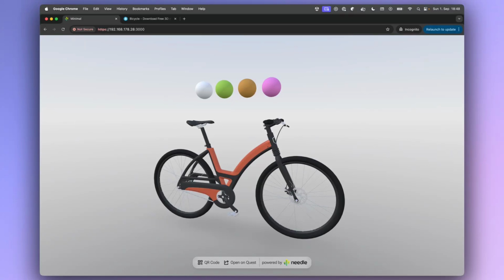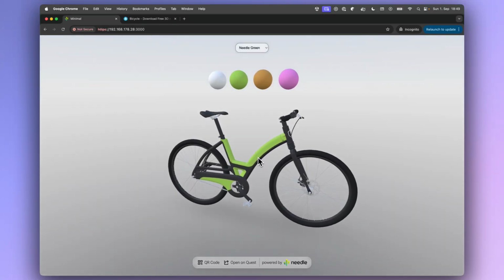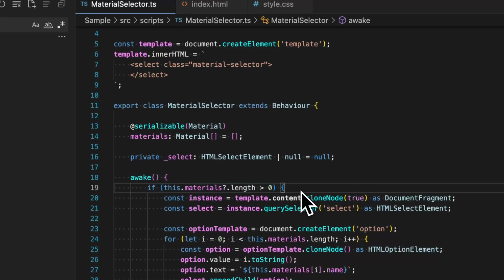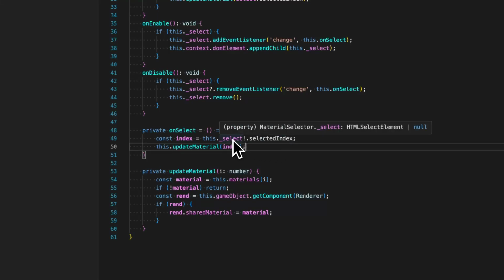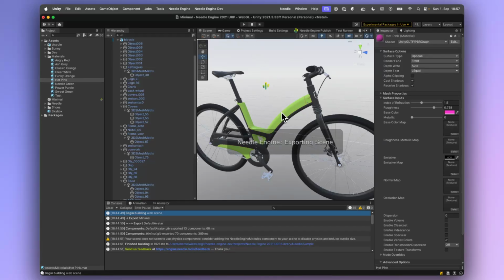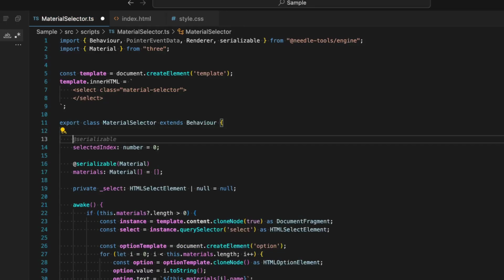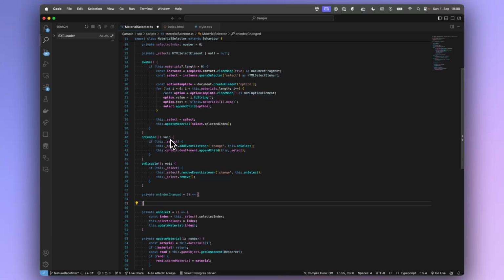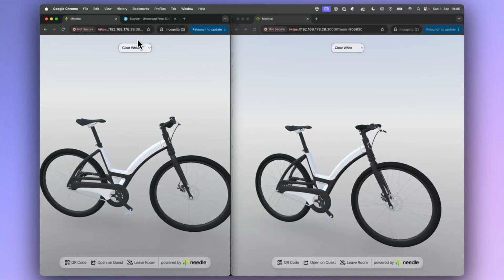Create a 3D Material HTML Dropdown and add networking (Needle Engine Scripting) (Beginner Tutorial)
In this Tutorial we will create a networked Needle Engine component and HTML UI for changing our 3D Materials.

00:00 Intro
00:40 Unity Setup & What we'll create
01:38 Creating the HTML template
03:50 OnEnable & OnDisable
04:20 Listen to Dropdown Changes
04:40 Updating the Material
04:52 Adding new Materials
06:25 Networking
09:50 Final Result